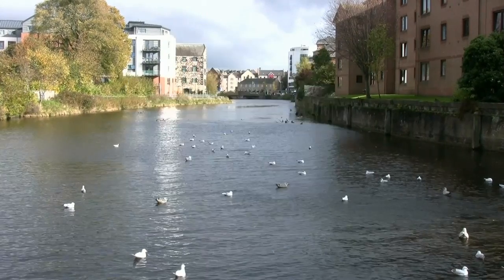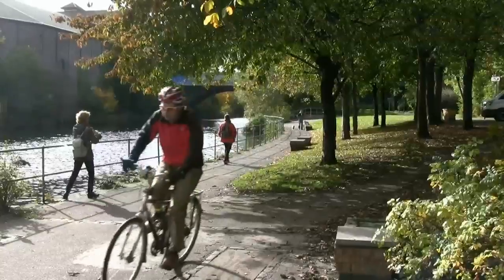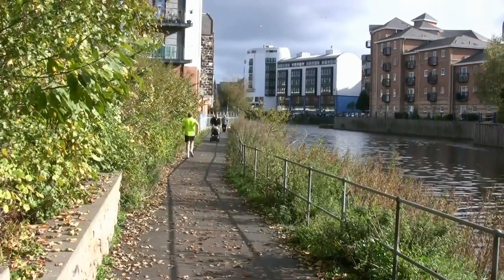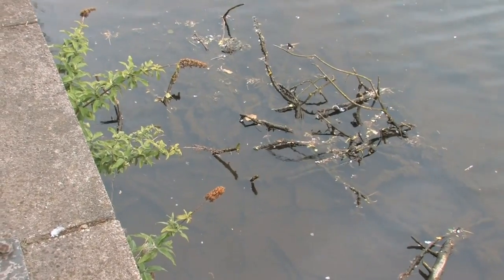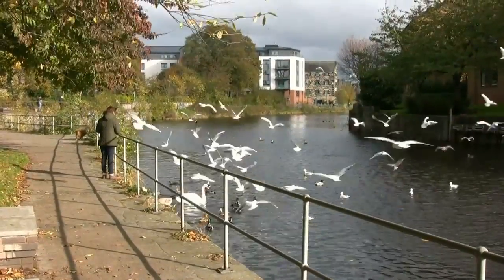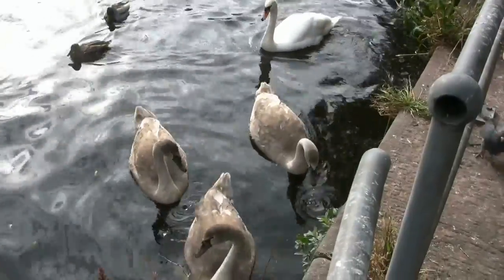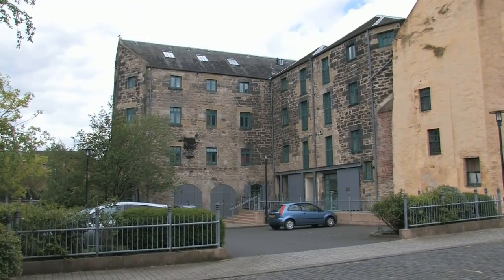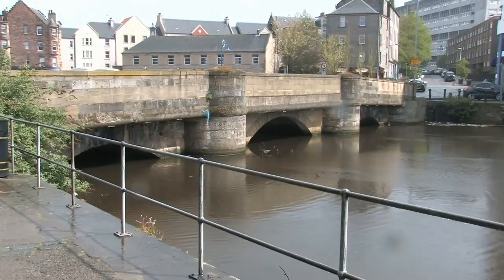Water of Leith Audio Trail - Point 18 Coalie Park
This provides some of the images relating to the audio commentary available for 20 points along the river from Balerno to Leith. This point filmed by Jim Closs.  To listen to, read or download the full commentary please go